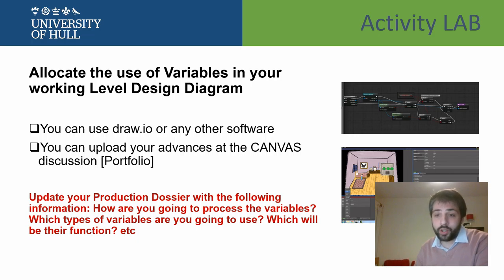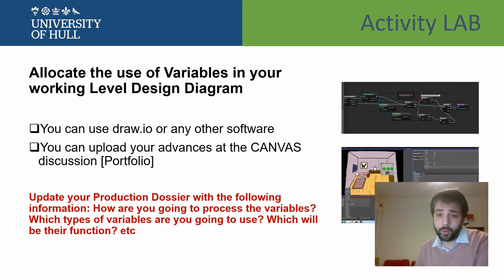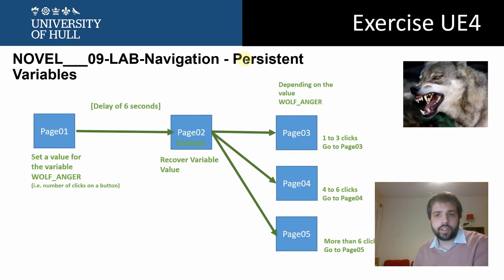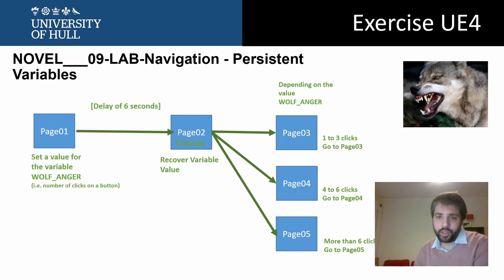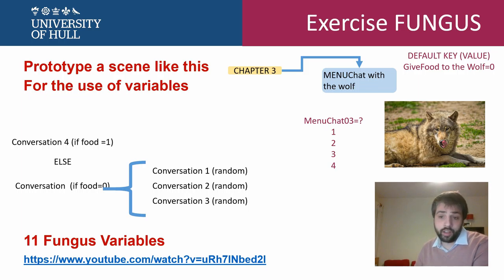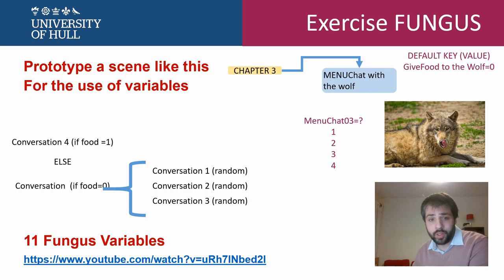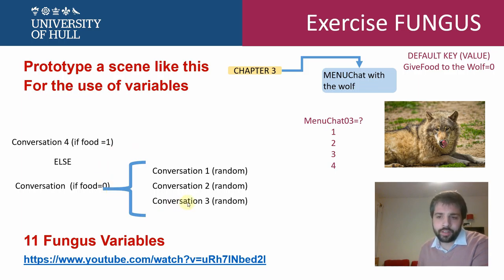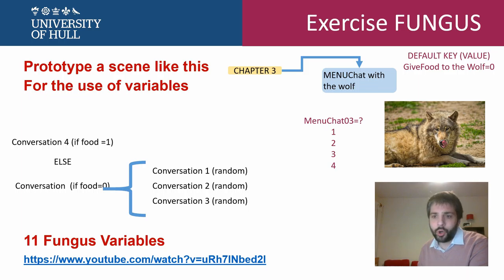[LABORATORY] DS08 Use of Variables in Graphic Adventures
Lecture belonging to the module “Digital Storytelling” delivered at University of Hull (UK), October to December 2020.